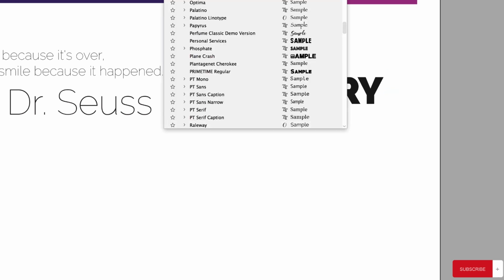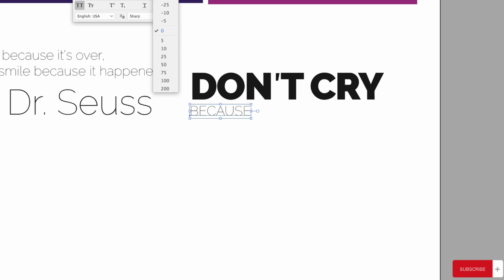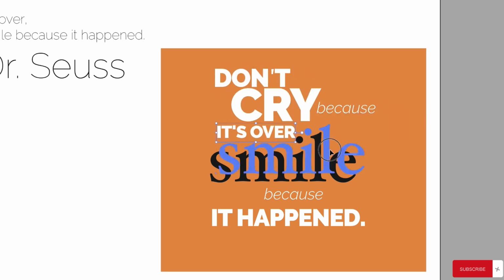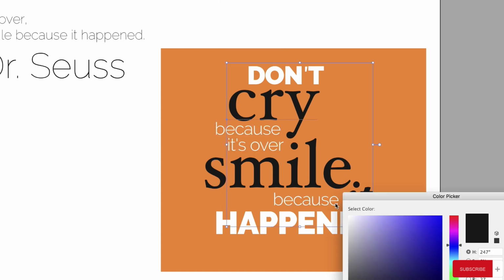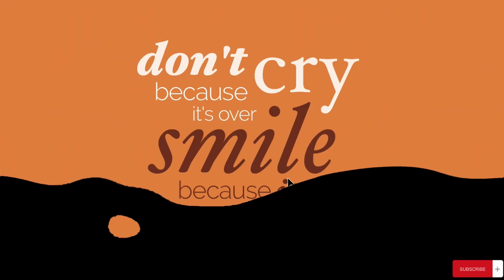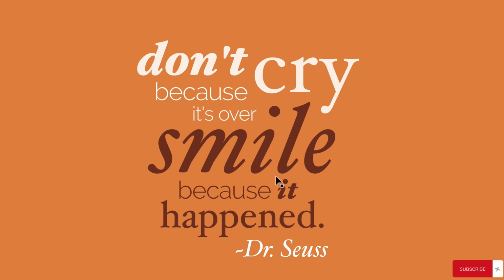Adobe Illustrator Tutorial: Typography and Design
In this video, watch as we dive into the art of typography using Adobe Illustrator. Learn how to creatively work with multiple word phrases and sentences to design stunning typographic compositions. We'll walk you through the process of selecting fonts, arranging text, and playing with colors and spacing to achieve a visually appealing result. From balancing simple words to crafting a complex Dr. Seuss quote, this tutorial covers it all. Perfect for designers looking to enhance their typography skills!